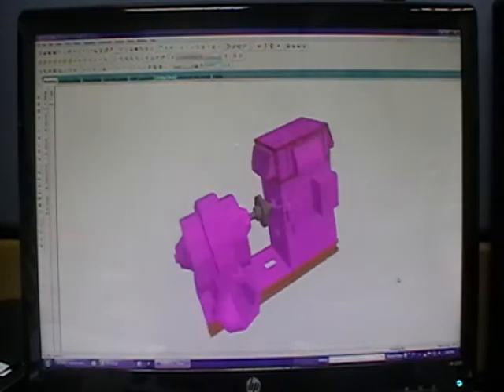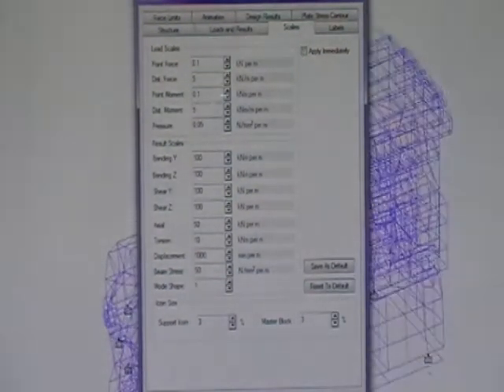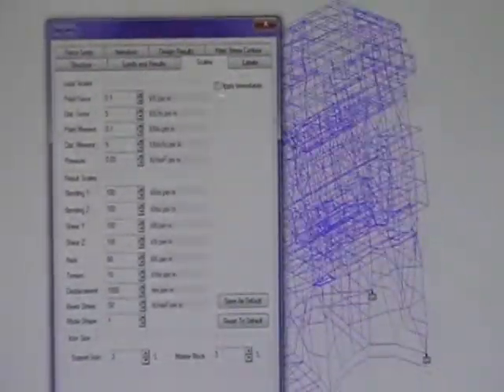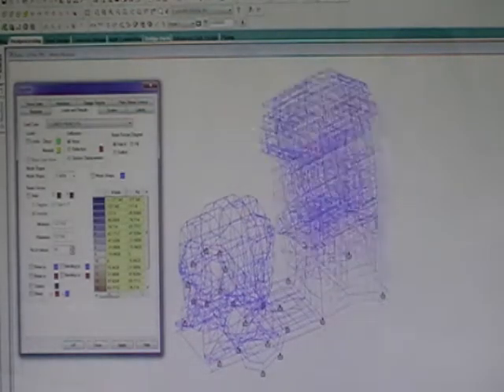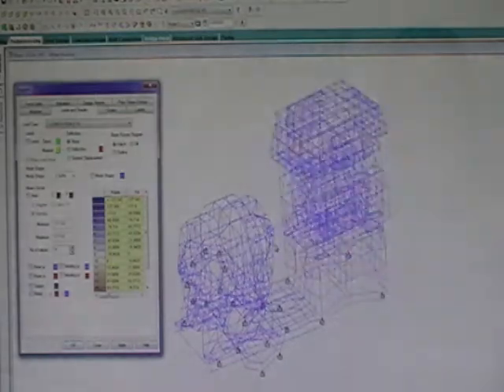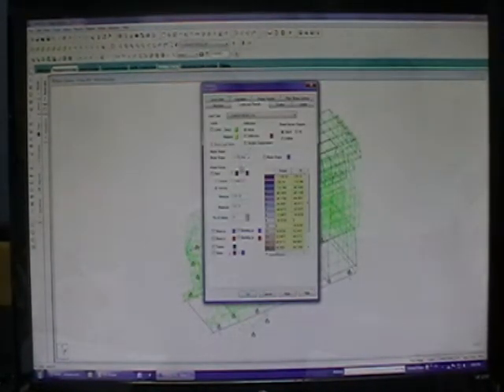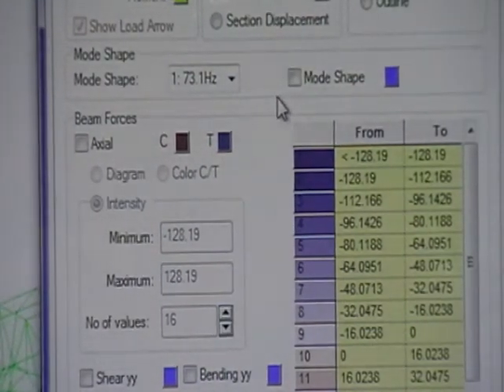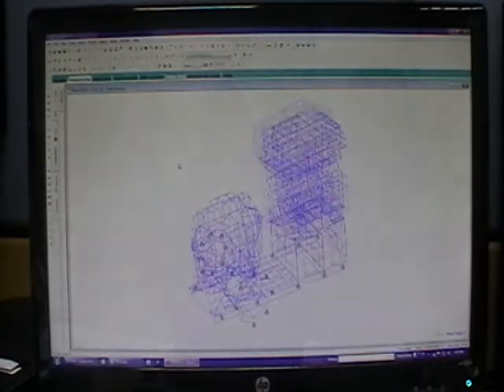ADZAAN VA: Pump FEA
3min video